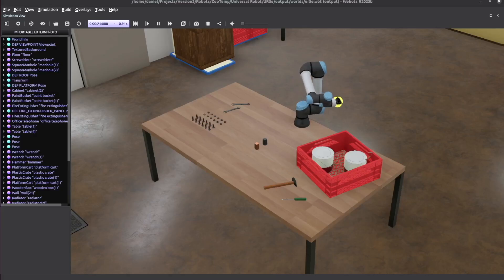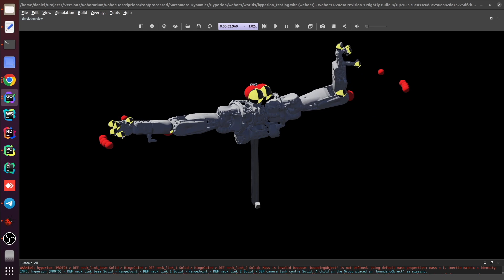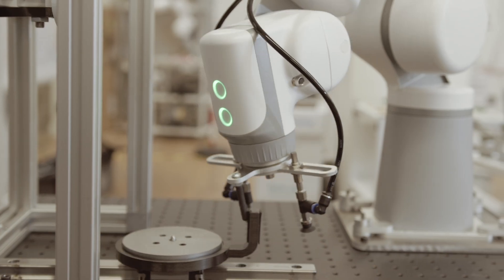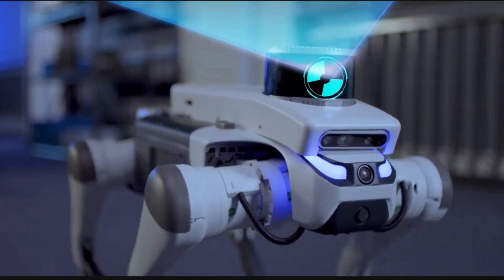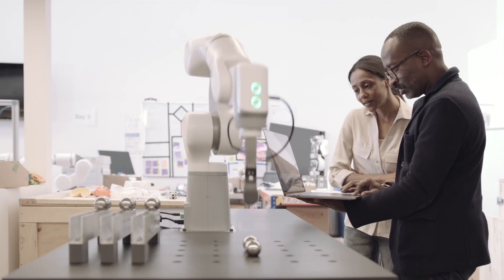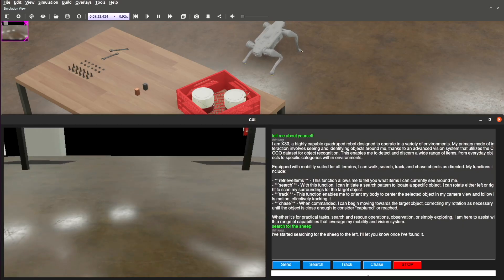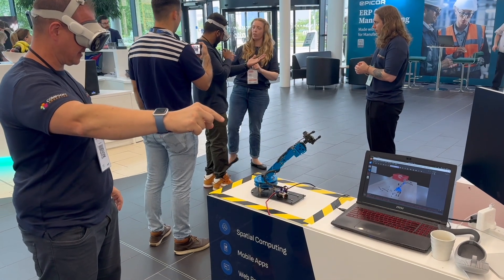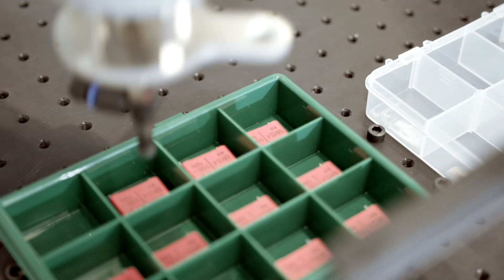Compsoft Creative - Innovation in robotics with the help of BOW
Compsoft's CEO, Daniel Payne and Head of Innovation, Simon Burfield, chat with Nick Thompson, CEO of BOW, about how they adopted BOW and used it to create real world robotics solutions in a fraction of the time thanks to BOW's robot-agnostic SDK.